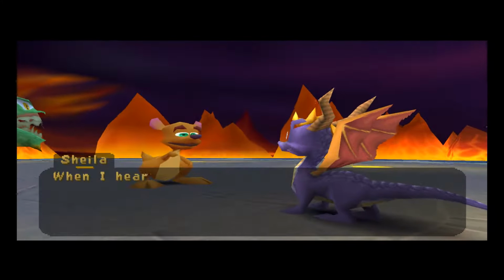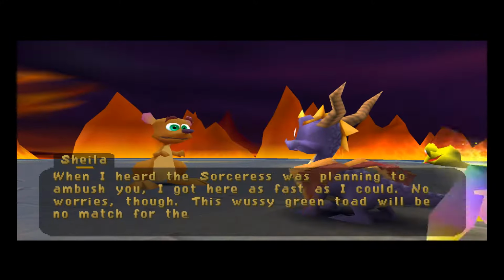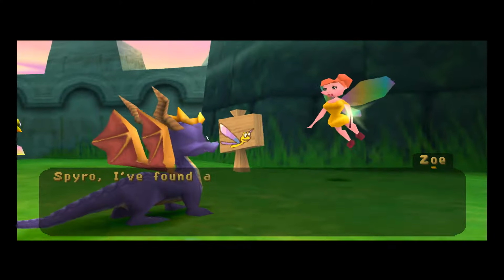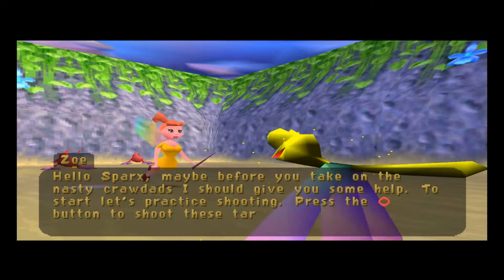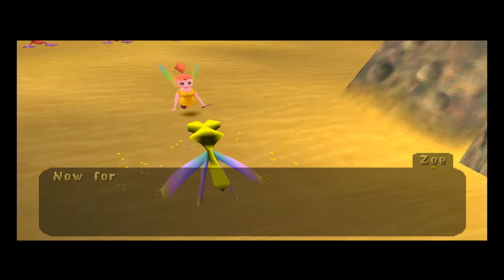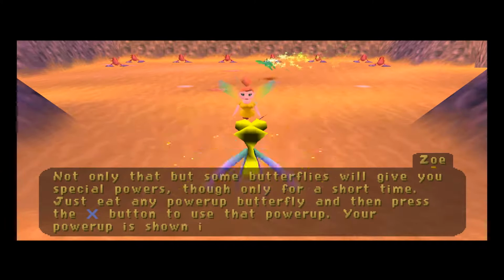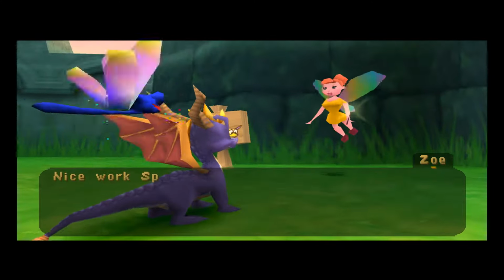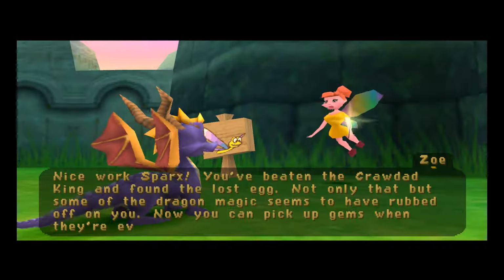Spyro: Year of the Dragon Playthrough Part 5 Buzz... Sparx... Well, THAT"S New!!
Alrighty. After getting a new copy of Spyro 3, we finally are able to make our way to Midday Gardens... But of course, we have to defeat Buzz!!!